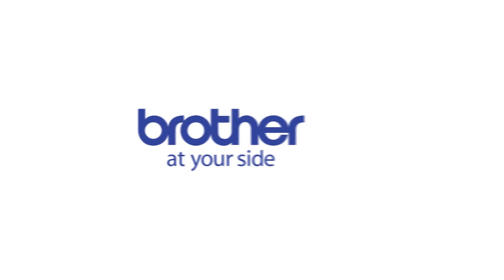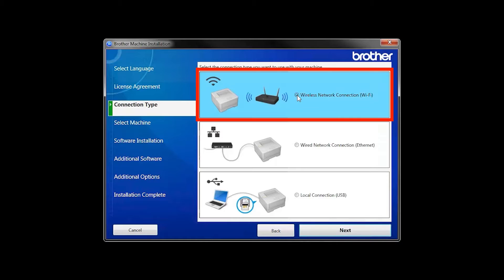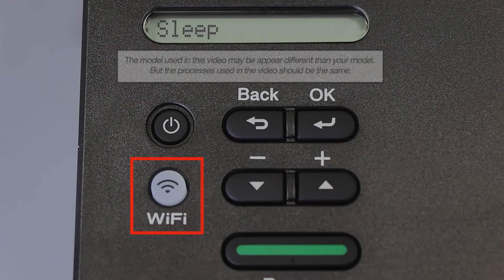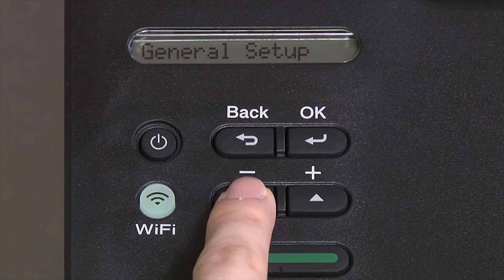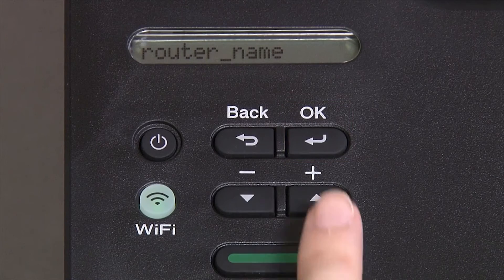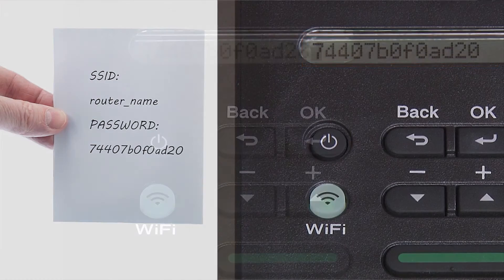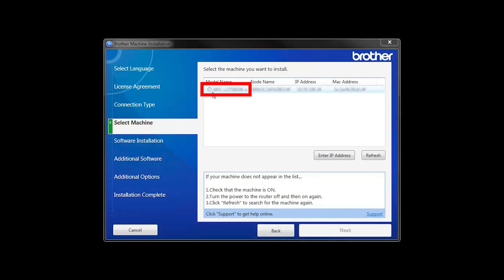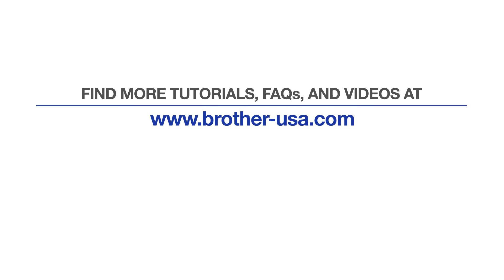Connect HLL2379DW to a wireless computer - Windows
Learn how to connect your Brother HL-L2379DW laser printer to a wireless computer using Windows in this video tutorial. This method will use your machine’s control panel to establish the wireless connection.

Models covered:
Brother HLL2379DW

Quick Links / Table of Contents:
Intro 00:00
Models Covered 00:09
Insert or Download the software 00:19
Running the Installer software 00:32
          Alternate connection methods 01:00
          Enable Wireless window 01:18
          Failed to Connect window 01:38
          Locate SSID and Network Key 01:47
          Machine control panel 01:56
Continue setup with the Installer 3:45
iPrint&Scan install 4:15
User’s Guide and Registration 04:30

Transcript:
Welcome. Today we're going to connect your Brother HL-L2379DW to a wireless computer using the setup wizard

This video will cover multiple models and operating systems even though your machine may not match the model on the screen the overall process will be the same. (Video covers HL-L2350DW and HL-L2370DWXL wifi setup too)

Press the Wi FI button on the control panel. When prompted to confirm, press the down arrow

Now go to the control panel of your Brother machine

When prompted to apply settings, press the down arrow

Click the checkbox next to “Checked and confirmed” and click “Next”

Click "Next"

Customers also searched:
Brother HL L2379DW Windows wireless
Brother HL L2379DW Windows setup wizard